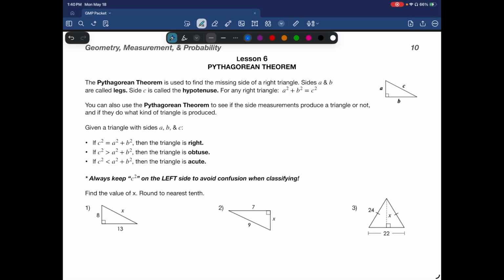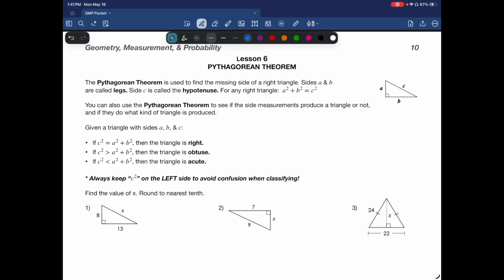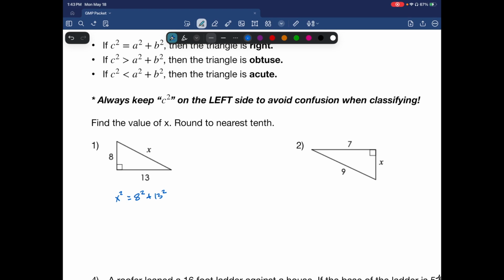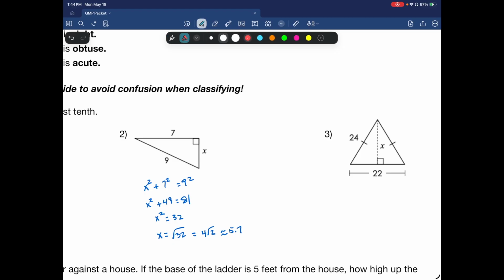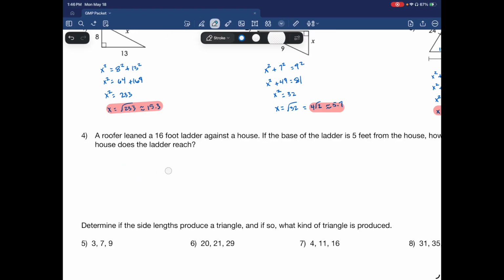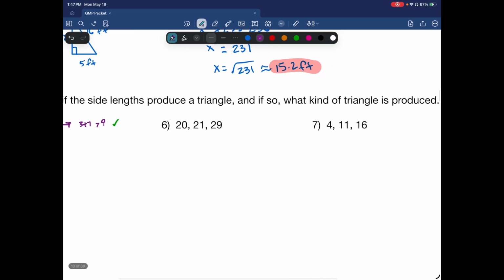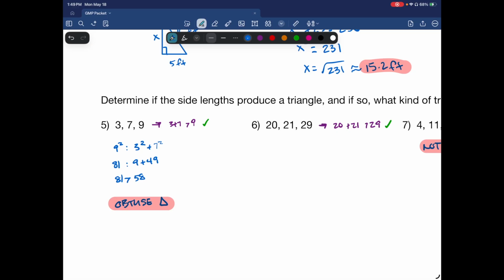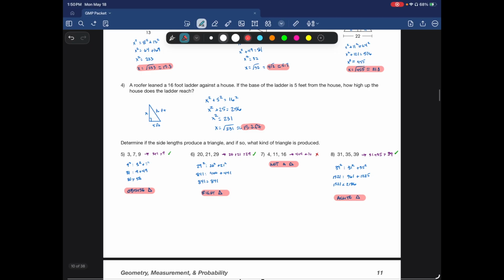GMP Lesson 6: Pythagorean Theorem